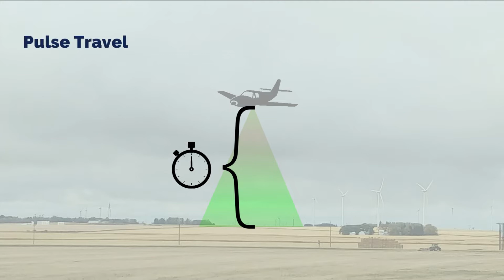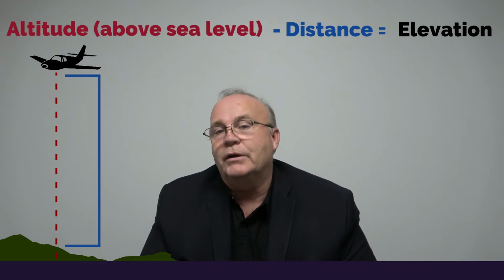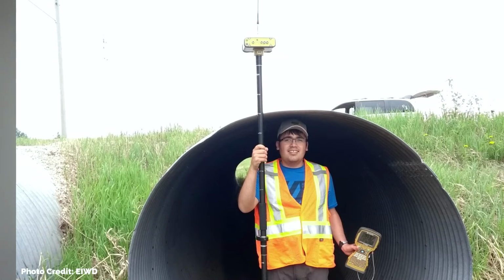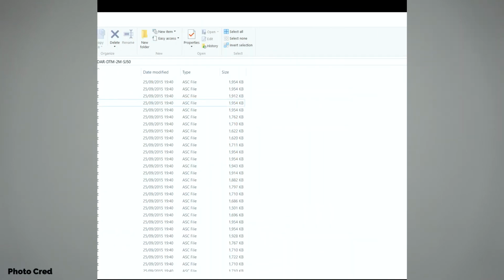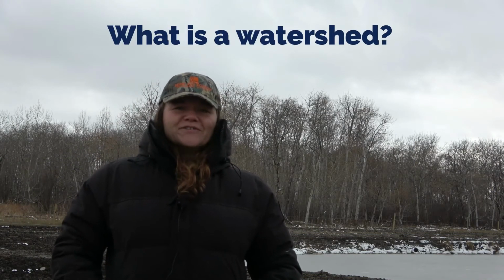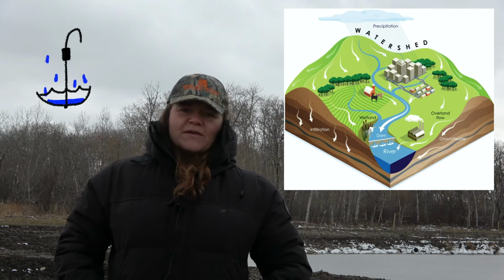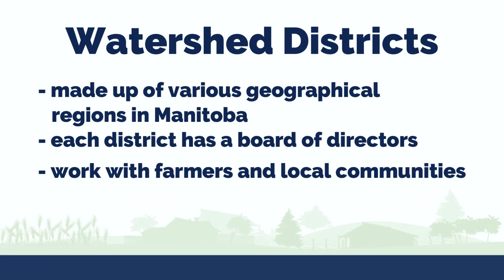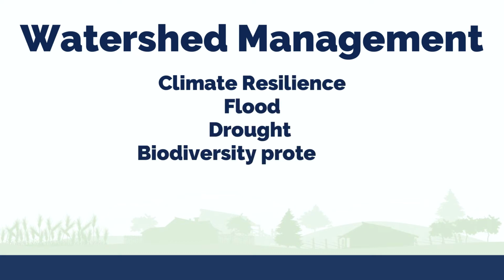LiDAR Video 2: How is LiDAR Data Collected?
Welcome to the second video in this series on LiDAR and Climate Adaptation planning.

In this video you will learn how LiDAR data is collected and hear from some of the people already applying LiDAR data to better their watershed districts.

As communities grow and we face climate challenges, more recurrent droughts and floods; LiDAR becomes an important tool that any local government should know about. In this series of videos, we will explore what is LiDAR, how to use it, and how to benefit from LiDAR tools to create a climate adaptation plan for local governments.

Thanks to all of our supporters including the Federation of Canadian Municipalities, and the Royal Bank of Canada.